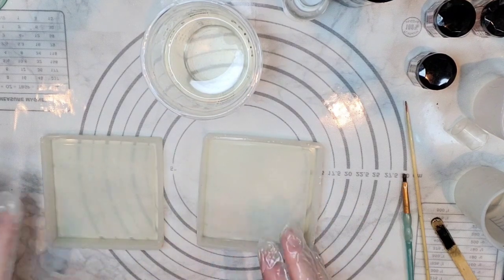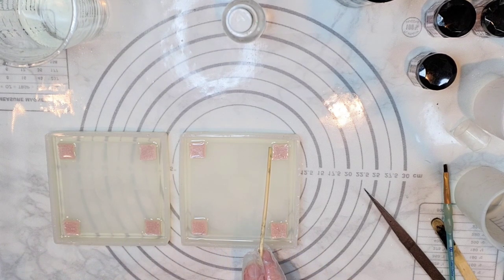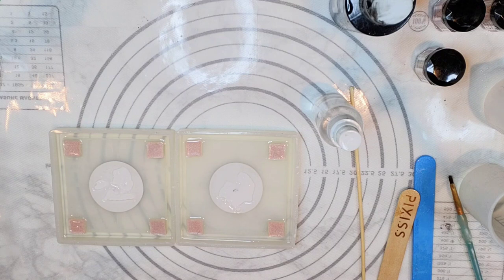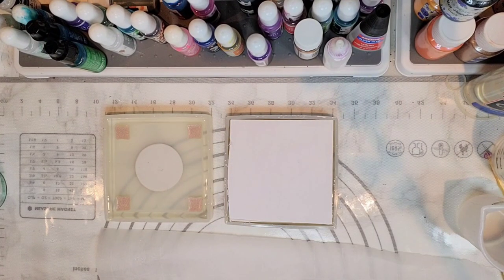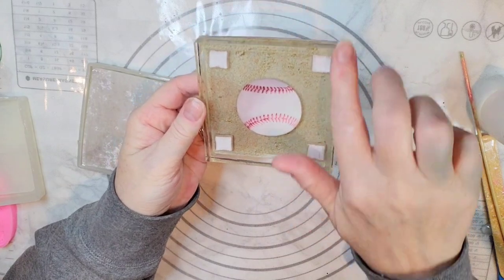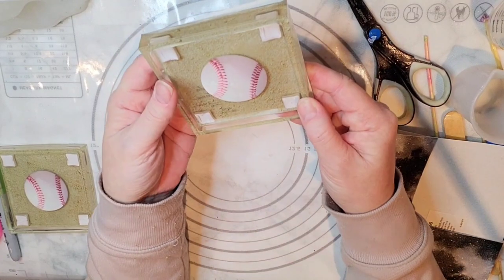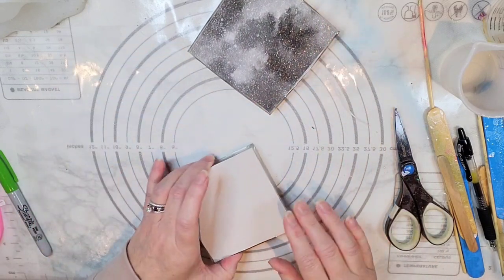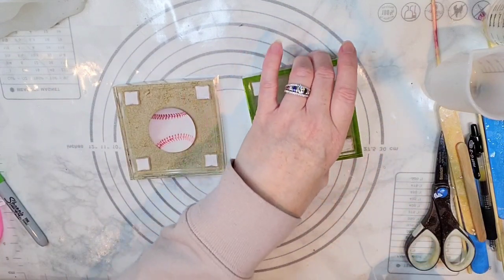Make Floating 3D Baseball Diy Resin Square Coasters!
See how to make these reain coasters with a baseball and 4 bases!  it looks like the baseball is floating in the air!    Baseball season is coming, and what a fun conversation piece or gift for that special baseball fan!